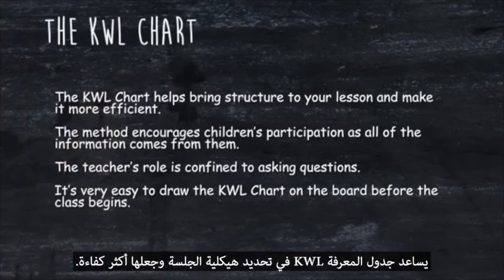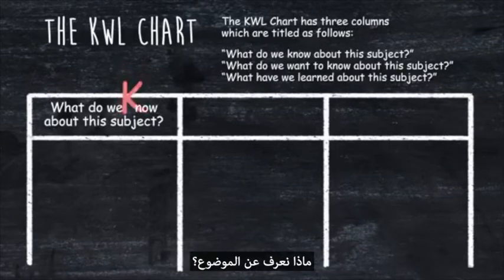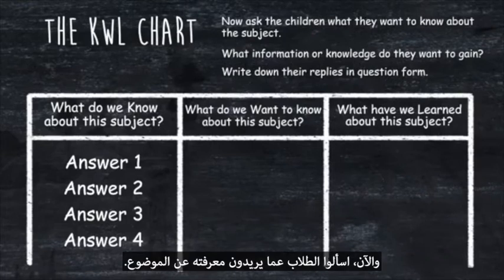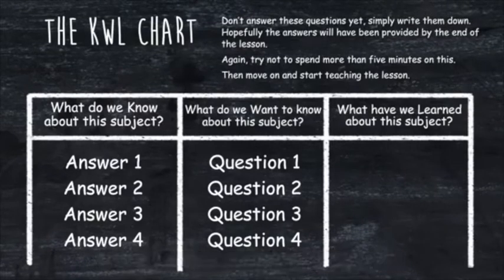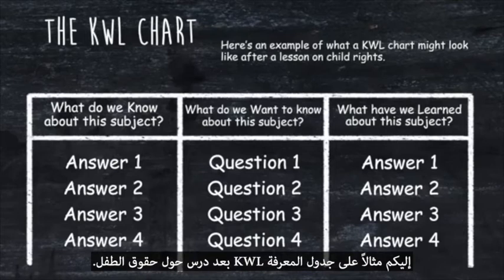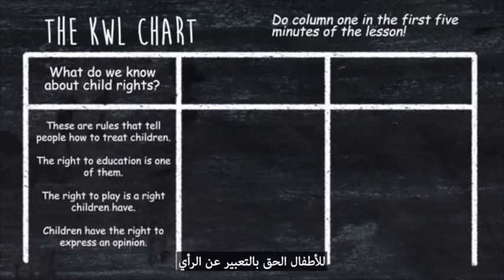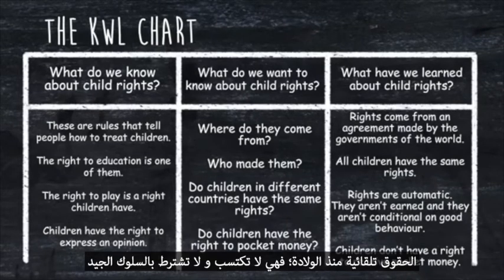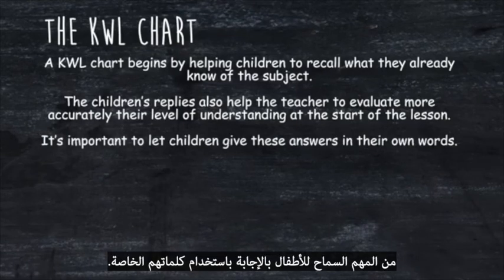KWL جدول المعرفة